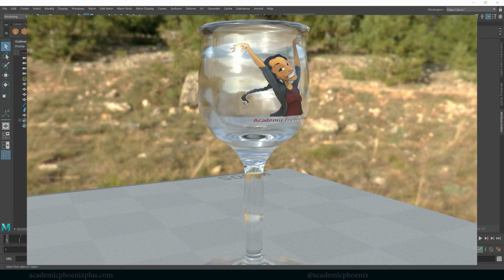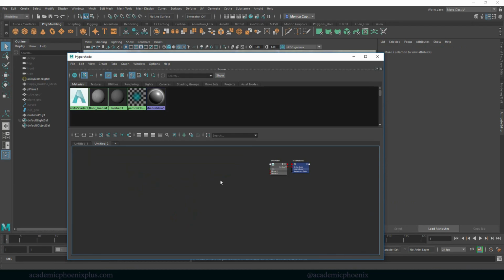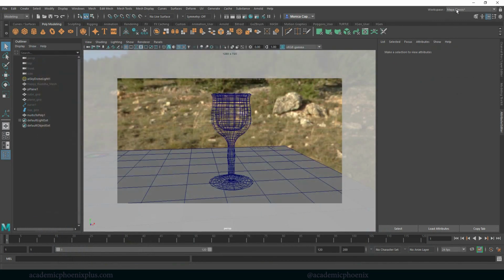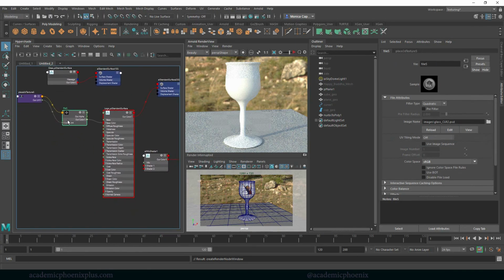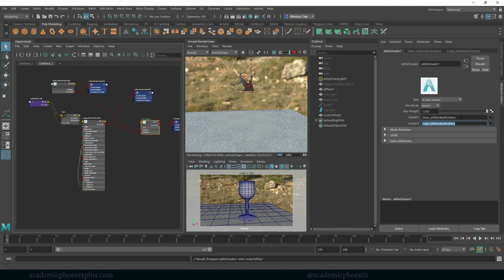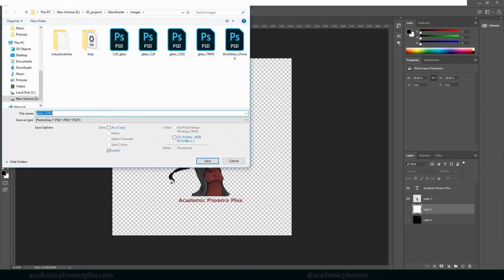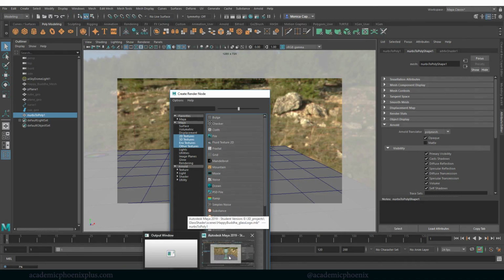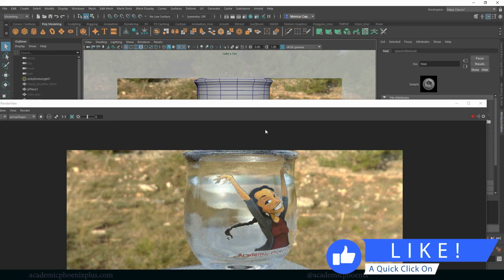Use aiMix Shader to Create a Logo on a Glass using Arnold for Maya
Hi Creators,

In the last tutorial, we went over how to UV map a glass, and create a shader for it. In this tutorial, it's going to be a more complicated shader network, but more accurate. We'll be learning how to use aiMix shader to put a logo on a glass.

It's exciting stuff, so let's get started!